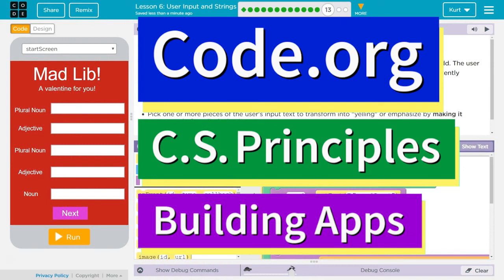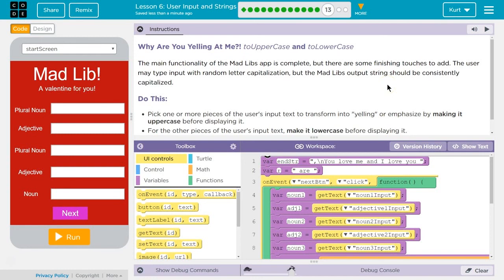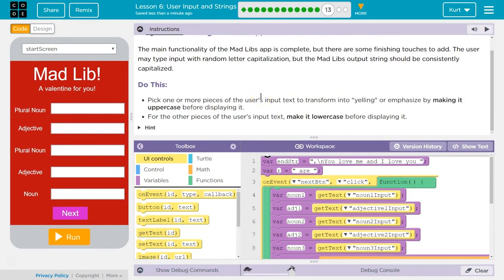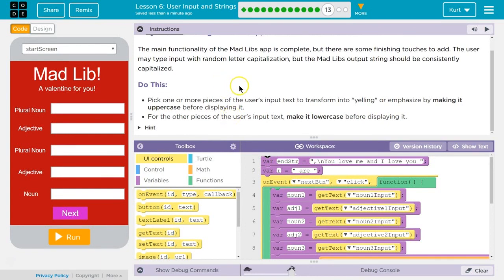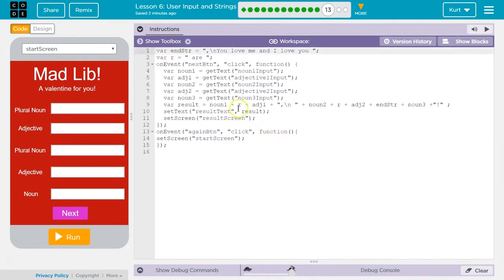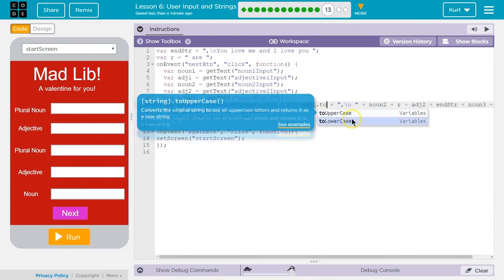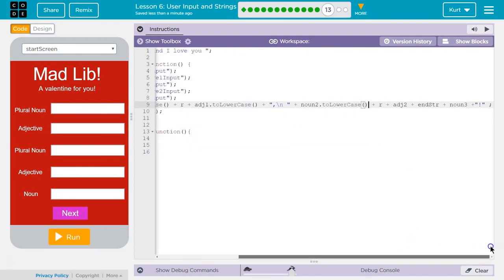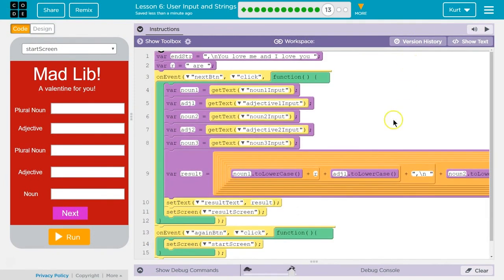User Input and Strings Lesson 6.13 Tutorial with Answers Code.org CS Principles